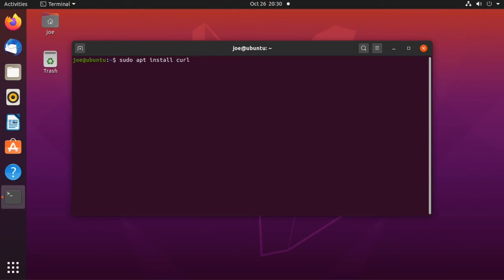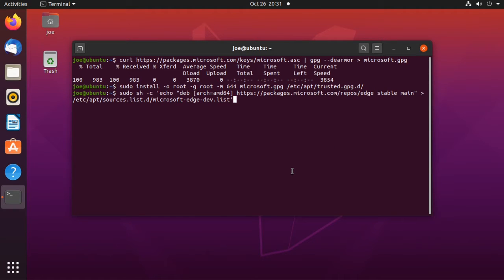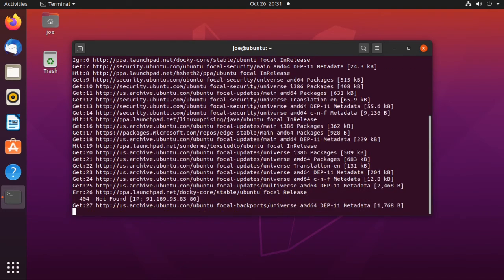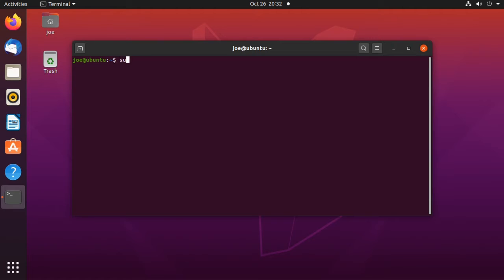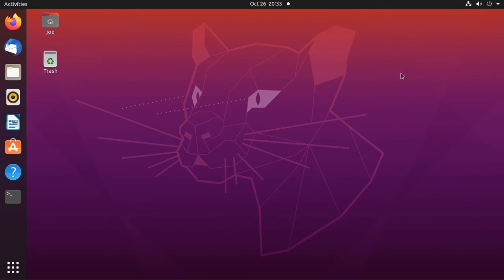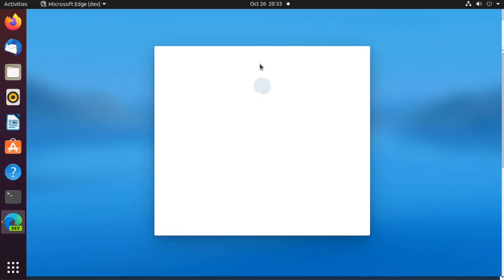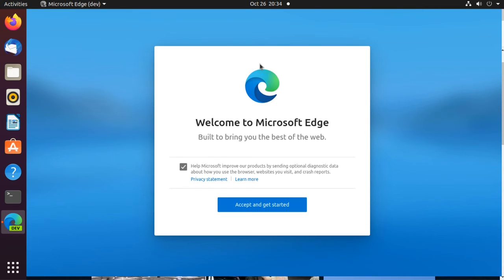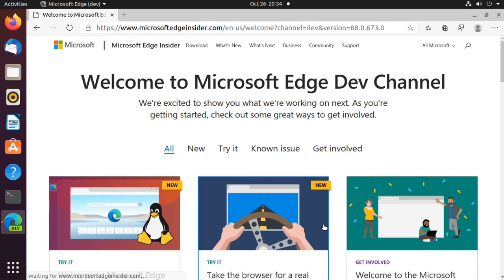Install Microsoft Edge Dev In Ubuntu 20.04